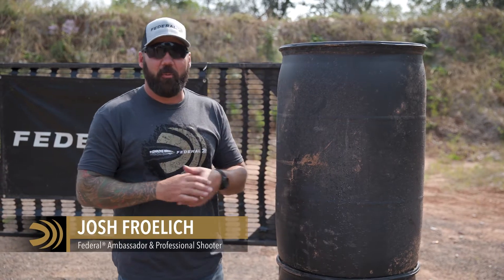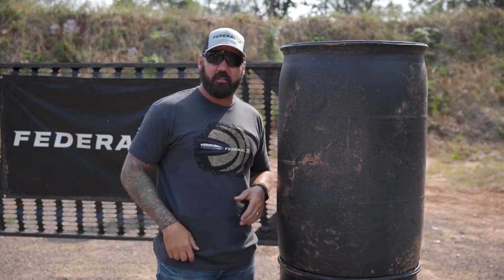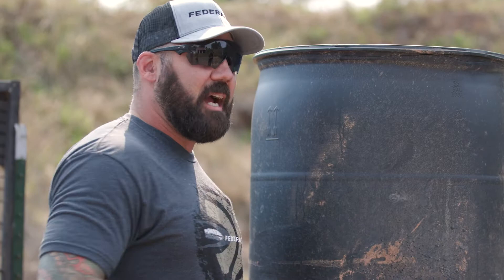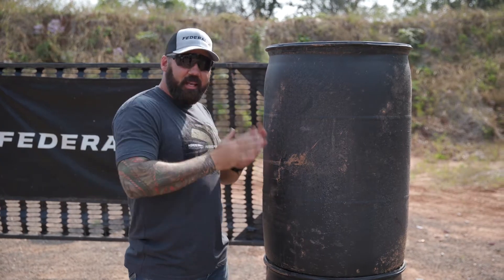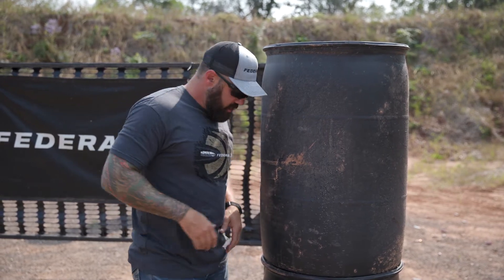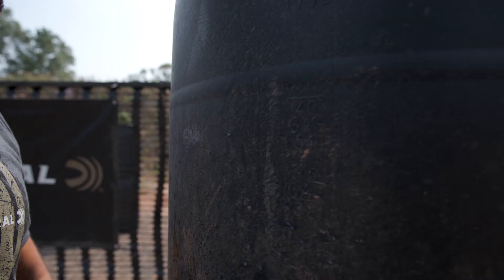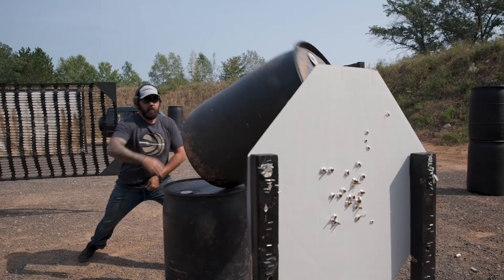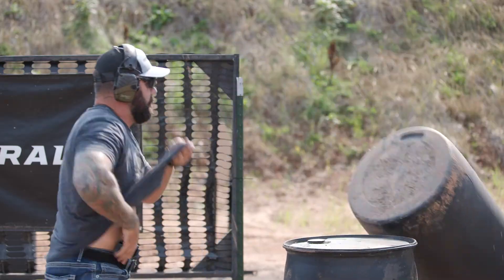How To Create Space In Self-Defense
Sometimes close is too close. Train for what to do when a threat is right in your bubble with this drill from Federal ambassador Josh Froelich.